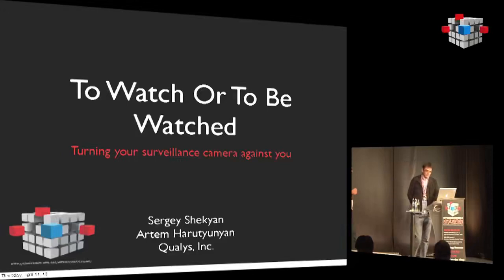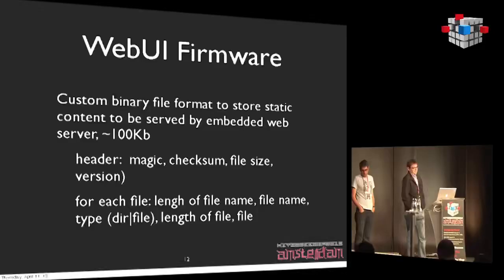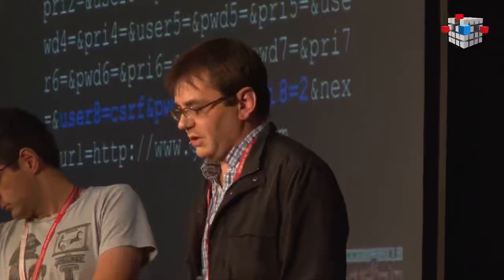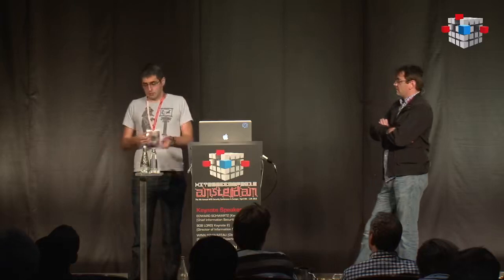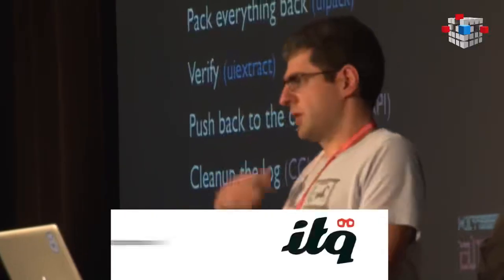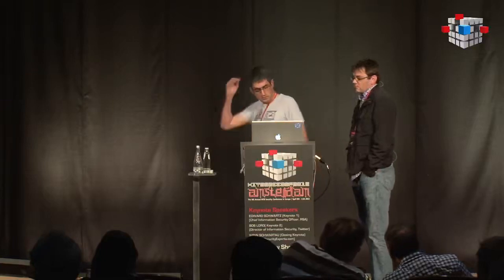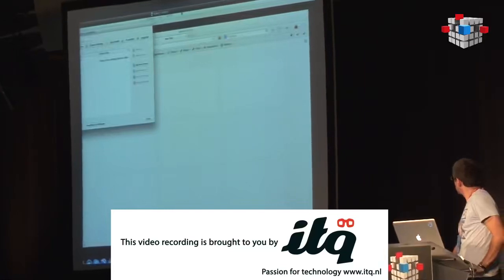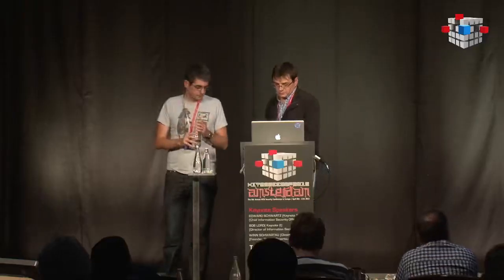S Shekyan and A Harutyunyan Turning Your Surveillance Camera Against You